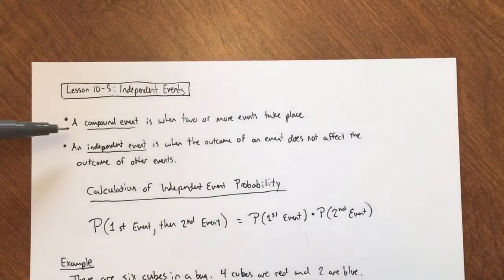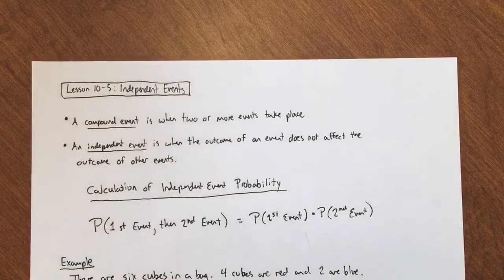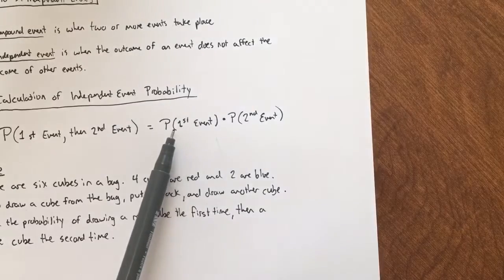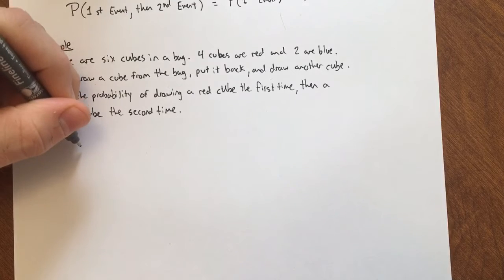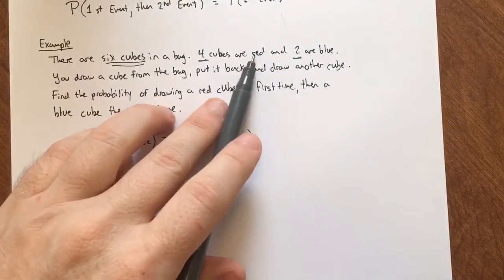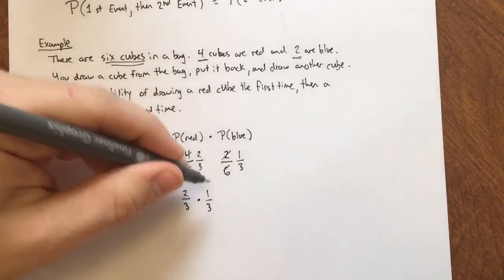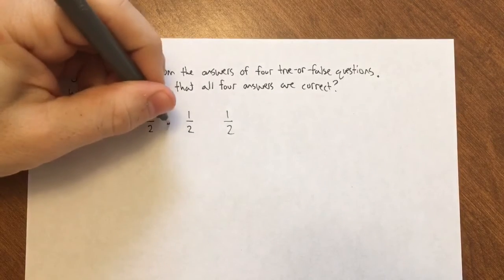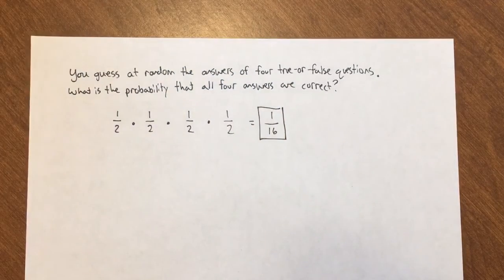Lesson 10-5: Independent Events